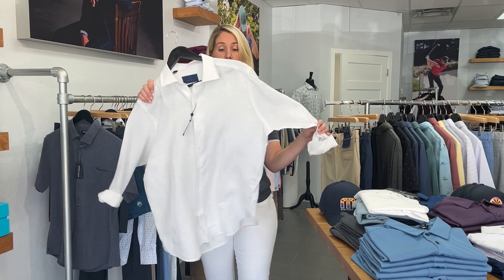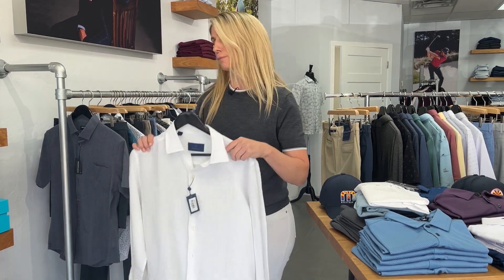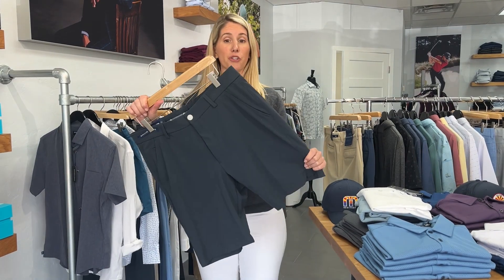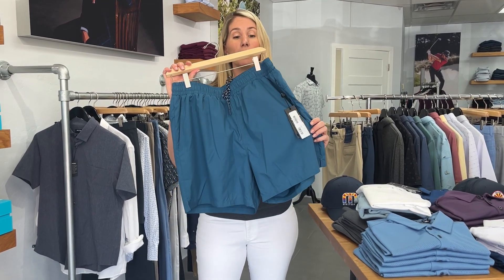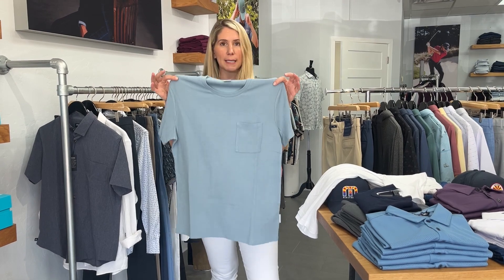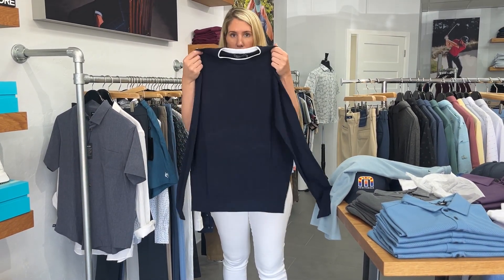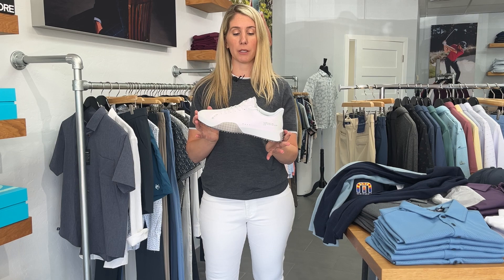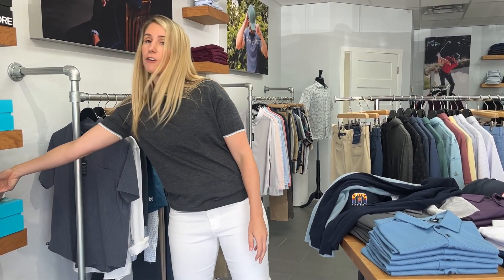Men's Wardrobe Basics for Summer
Summer is here and I want to walk you through a couple great basics you can add to your summer wardrobe.  I have made a couple other videos about wardrobe basics and you can most certainly wear those items during the summer.  I will mention some of the same items again.  Go watch that video all about it.  In this video, I want to share all about great summer wardrobe basics.

As life goes throughout the summer and you're going to events, think about adding some of these just to be dressed, looking GQ, feeling great and looking good. Make sure to have some fun with your wardrobe too.

1 Linen shirt. No brainer. I have this in white and blue in my store. The perfect light weight shirt to wear all summer especially if you sweat a ton.

2 Short Sleeve Shirt - Mizzen and Main makes a really good short-sleeve shirt. They also make these in long sleeve. But I love the short sleeve. It's just a nice fresh look for summer. No brainer. I like a solid color. It can go so many different things. Rock under a sport coat, with your shorts, with your jeans, etc. A really good basic.

3 Shorts – Dressier Short from Ballin. Ballin makes a great pant and short and I love these dressier shorts.  I suggest to pick a darker color first because it is dressier.  It can go with the linen shirt or the short sleeve shirt.

4 Swim Trunks. You need a really good pair of swim trunks. You will get invited to a pool party or beach day.  If you haven’t bought new shorts in a while, now is the time.

5  New Knits. I picked a Henley because I think it just adds a little bit, you know, just spice it up. You can wear a basic crew if you prefer.  Another good idea is a little dressier knit. I have these from NN07. It's more of a waffle and a texture but just something a little dressier. Keep it in a solid color. Make sure it fits you. Make sure the neck is not too “lettucy” and stretched out.

6 Light Weight Sweater. Another thing you're going to need is a dressier layering sweater. I like this one I have from GFORE with a little bit of tipping in the collar. It just kind of keeps it kind of edgy and new, but solid colors.

7 White shoes. You need a really great pair of white shoes. I have these from GFORE in my store. I can't sell these in my online store, but you can message me if you want a pair.

You get the idea. Oh, there is a handful of great wardrobe basics for summer. Enjoy your summer!

Q. Contrary
3168 East Camelback Road

QCONTRARYSHOP.com